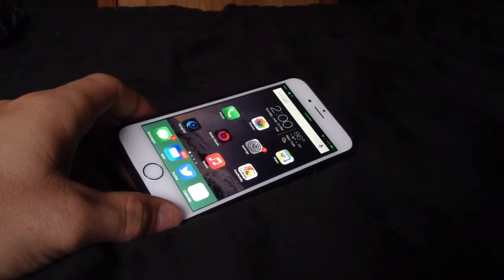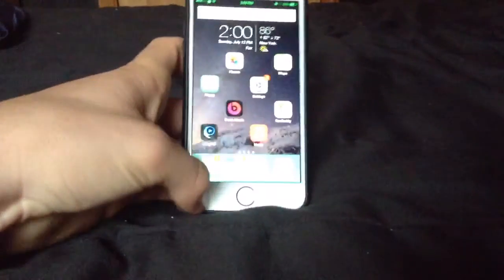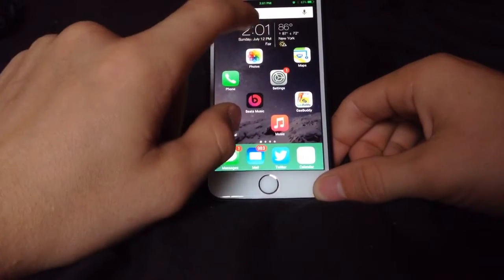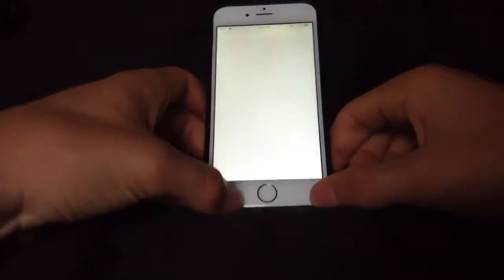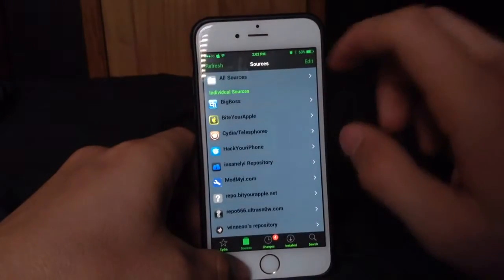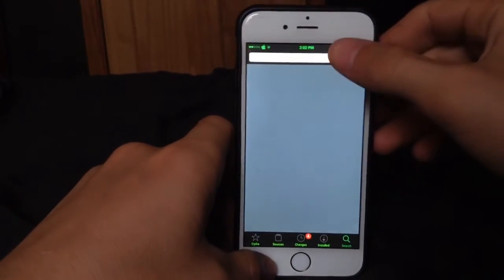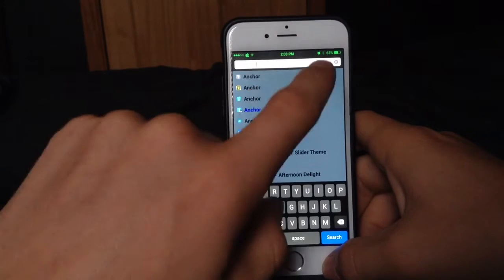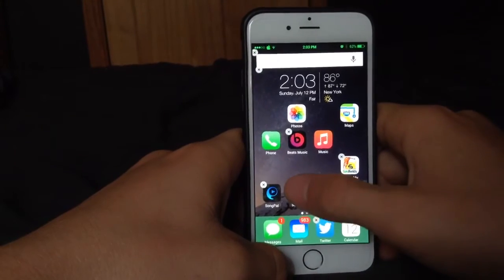Gridlock updated for iOS 8! (Anchor)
This video is a tutorial on how to get an upgraded version of gridlock to run smoothly on your iOS 8 jailbroken device!

The tweak is called "Anchor" and can be purchased for $1.99 in the big boss repo!

The source I used for the sake of the video was "repo.biteyourapple.net"